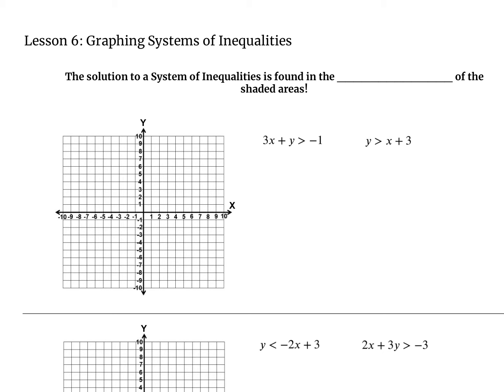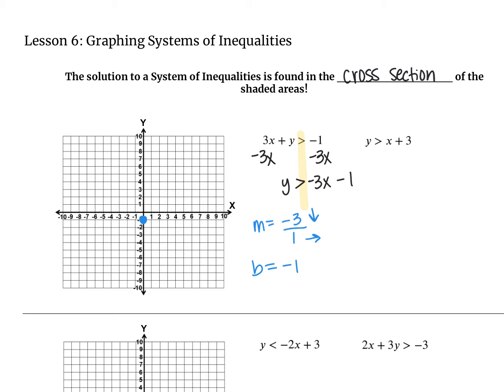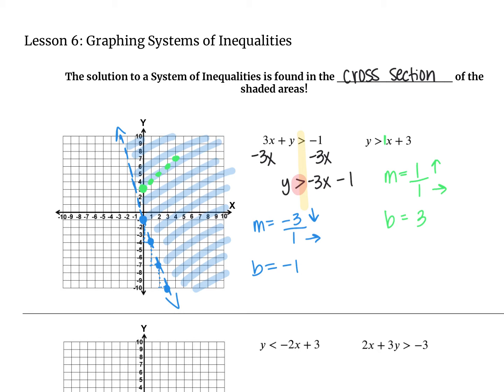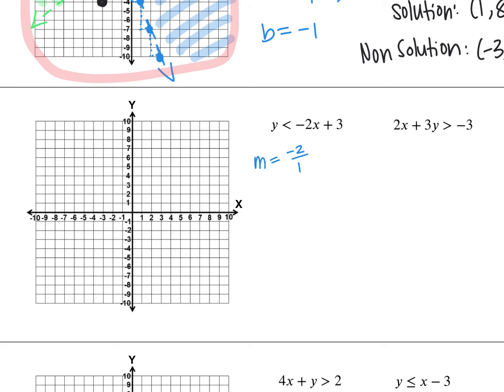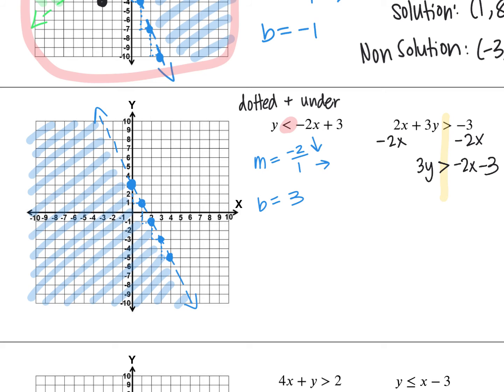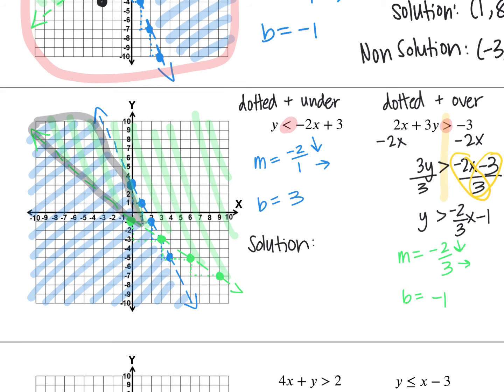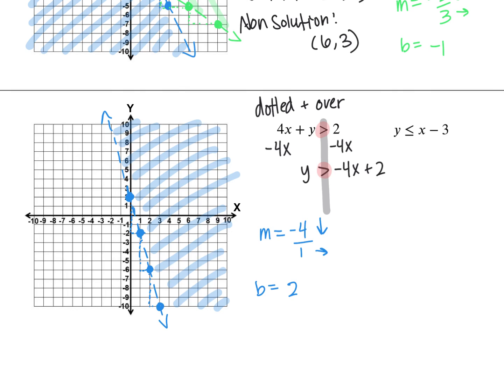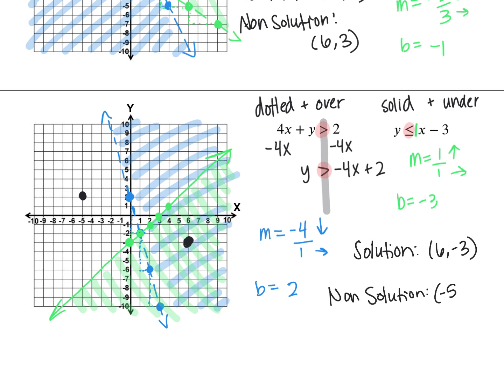Lesson 6- Systems of Inequalities